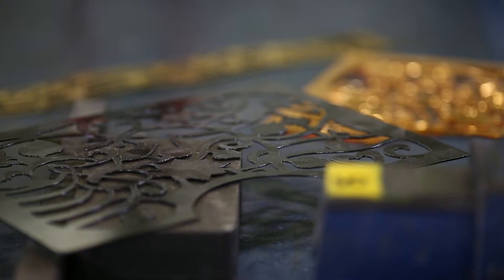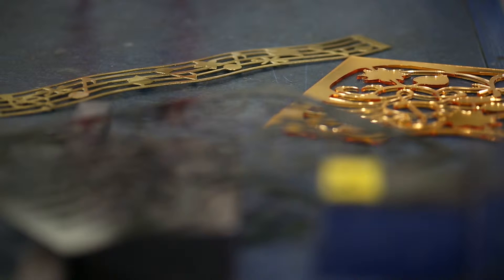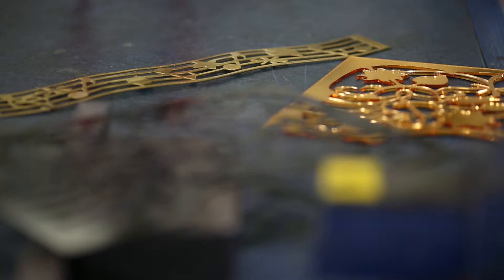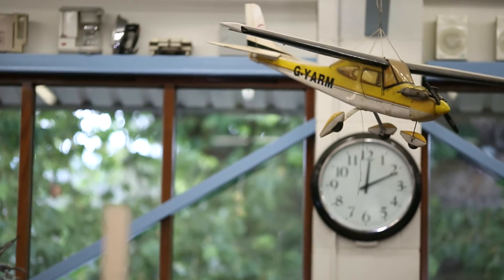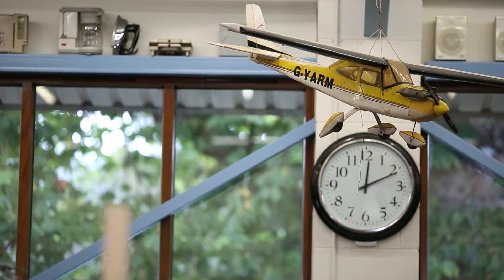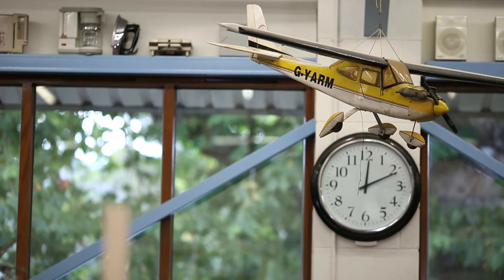Yarm School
Interview with students at Yarm School Design Technology class on how the Swift-Cut plasma cutting table has helped them with their school projects.